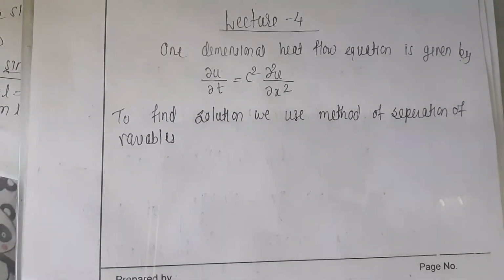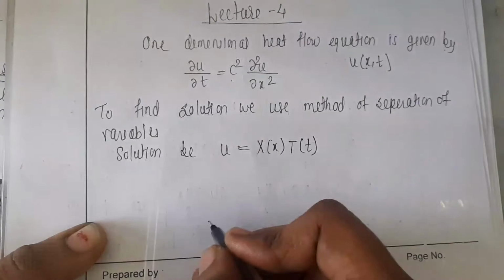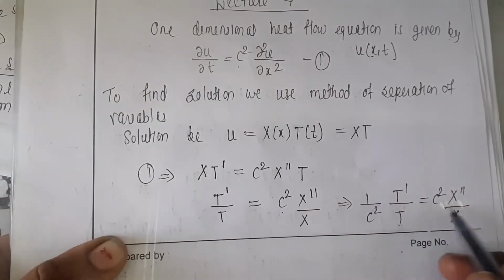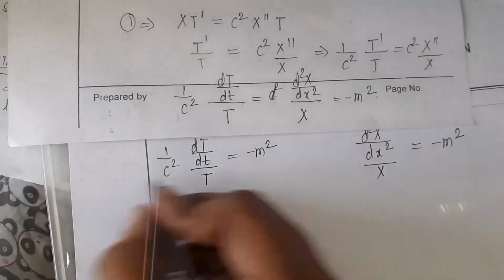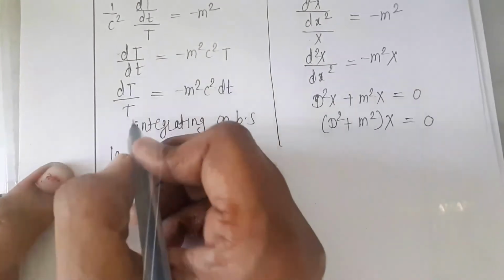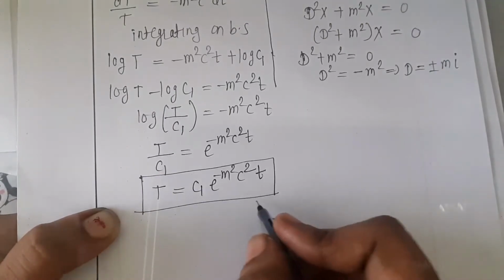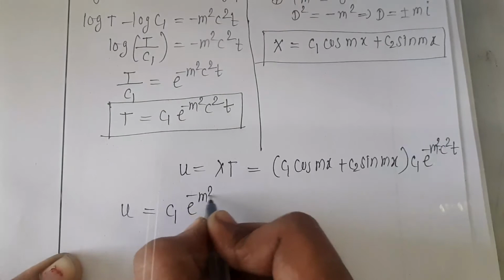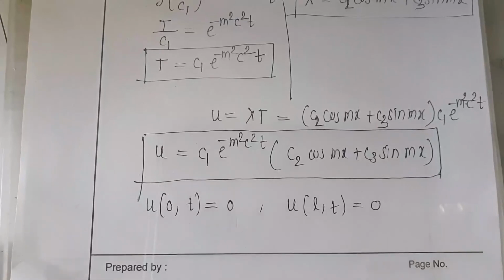Lecture 4 Solution of heat flow